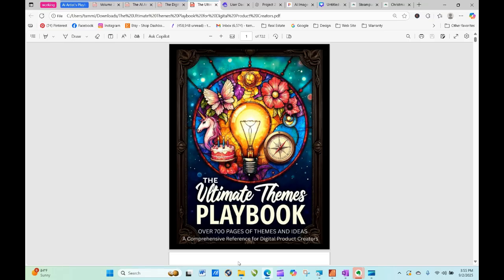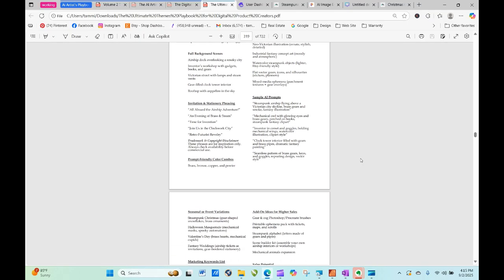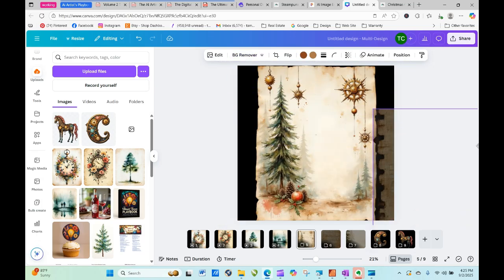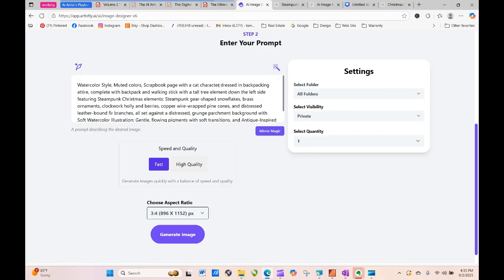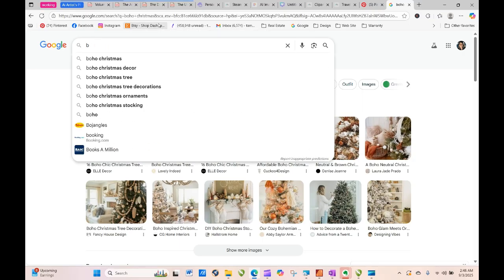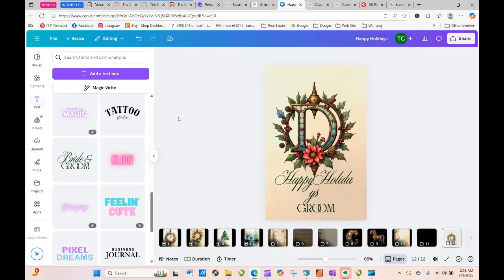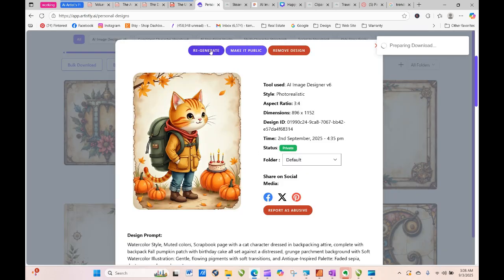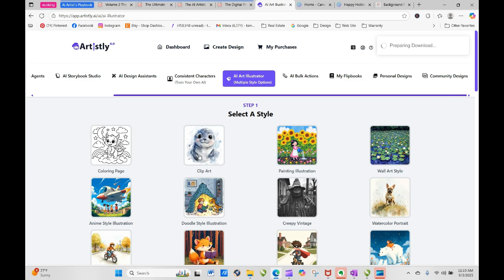Stop Waiting. Start Profiting! With Artistly 6.0 & The Ultimate Themes Playbook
You’ve got Artistly 6.0 in your hands… been using it for a while but still struggling?  Now what? 🤔
If you’re ready to stop procrastinating and start profiting, this video is for you!

In this tutorial, I’ll walk you through exactly how I use The Ultimate Themes Playbook to turn AI-generated art into real, market-ready digital products. Tools like Artistly 6.0 are amazing for creating art, but the Playbook is the system that can help you package those creations into profitable themes, bundles, and products that actually sell.

👉 In this video, you’ll learn:

Why tools alone aren’t enough (and what most Etsy sellers are missing)

How to take a single theme (Steampunk) and evolve it into trending, marketable product ideas

How the Playbook can be the shortcut to the consistent, repeatable workflow you've been looking for. No more reinventing the wheel each time.

How to you can supercharge your productivity and profit potential while having lots of fun.

If you’ve ever felt stuck deciding what to create or have been unsure how to take it to the next step — this is the bridge between making art and making sales.

→ Clipart designer
→ Printable seller